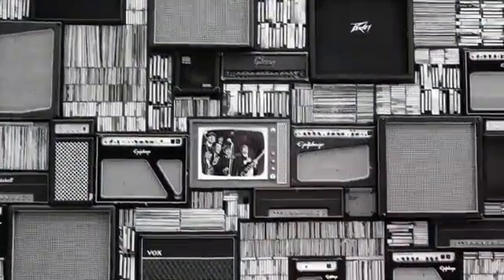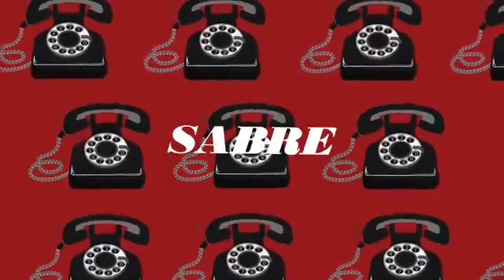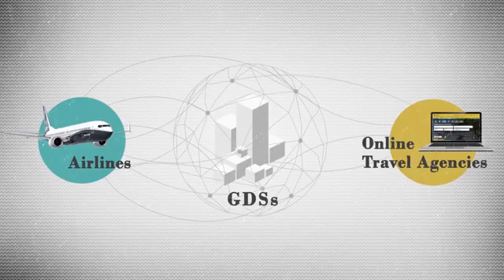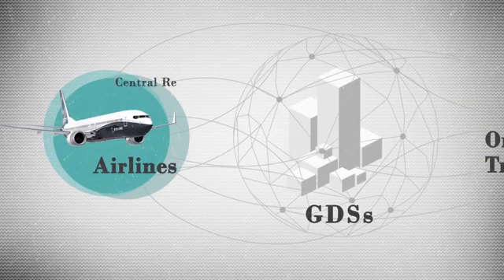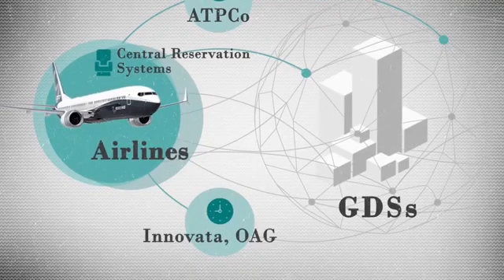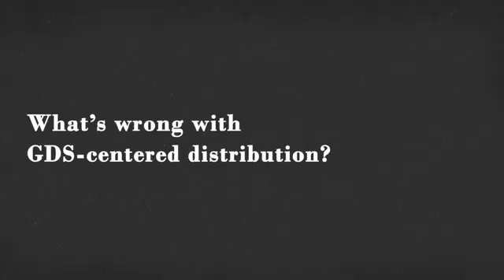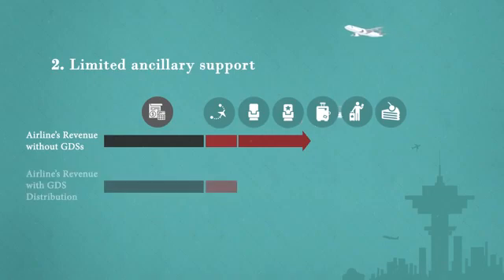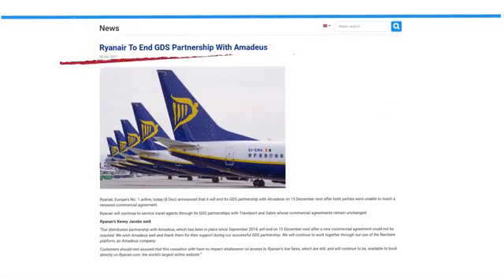Airline Distribution System